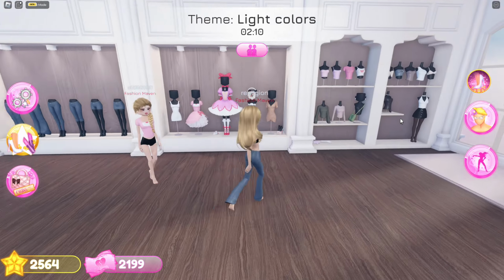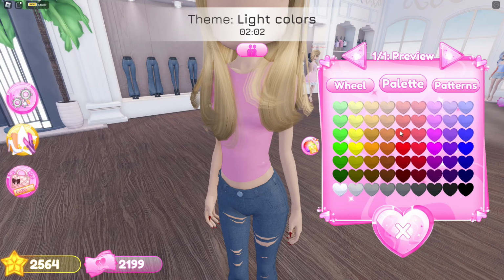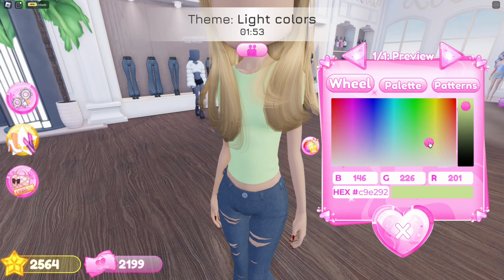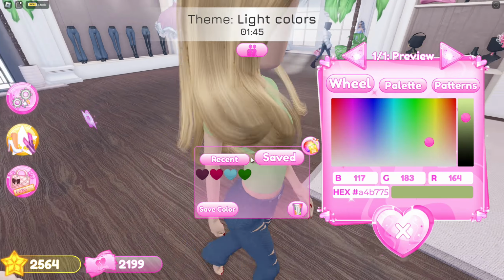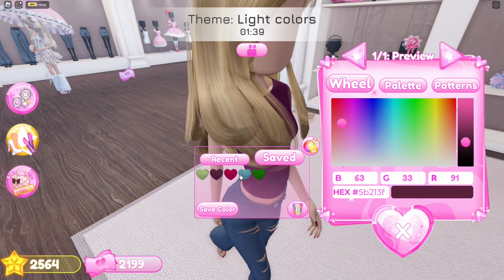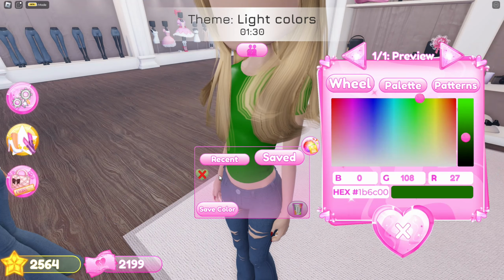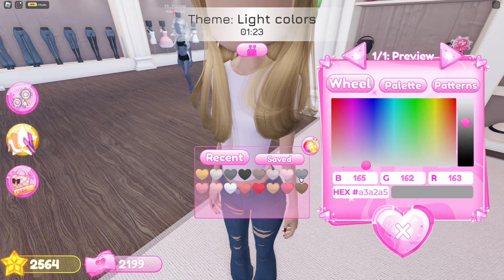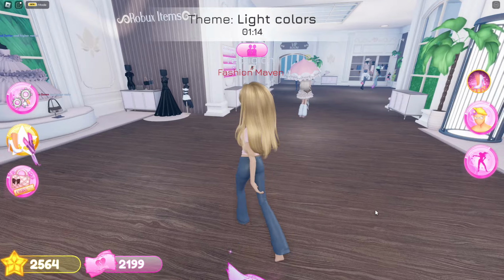How To Save Colors And Use Recent Colors To Color Your Outfits On Dress To Impress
Save colors and use recent colors on Dress To Impress by watching this tutorial.